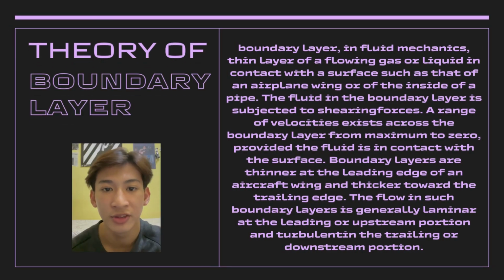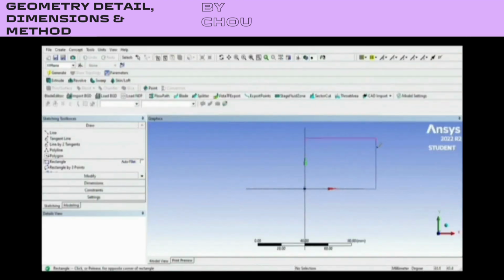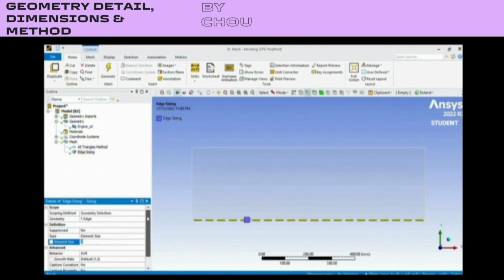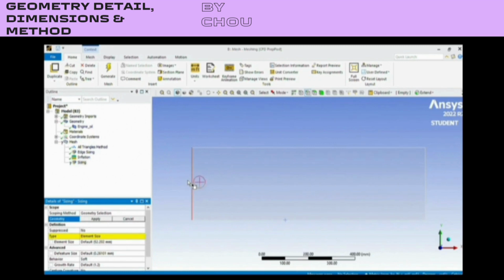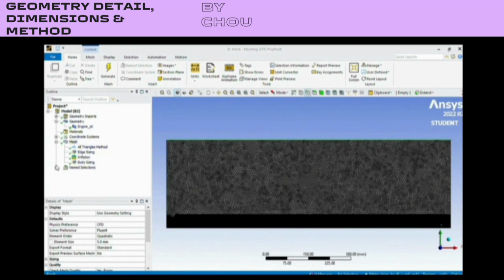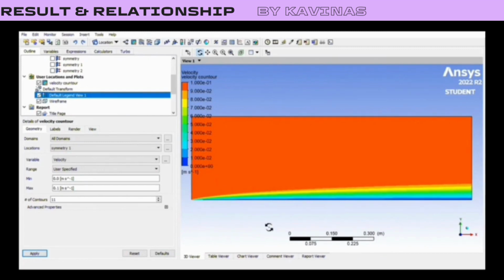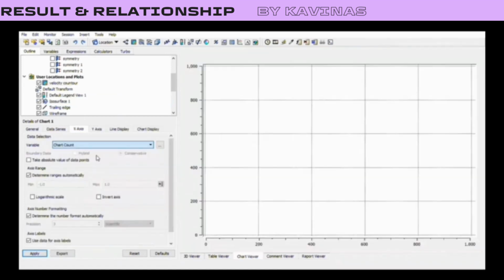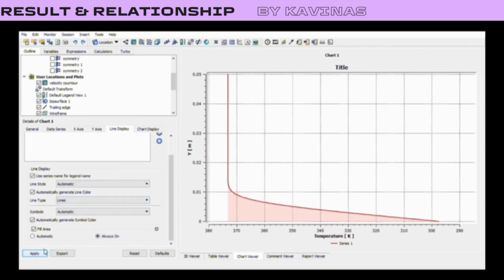Assignment CFD for Fluid Mechanics 2 (Estimation of Boundary Layer Thickness by ANSYS)